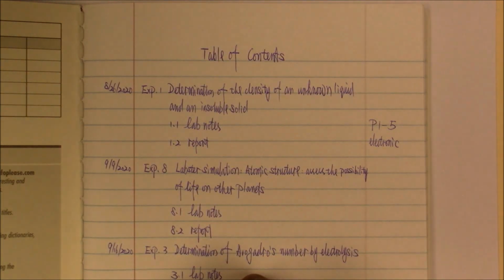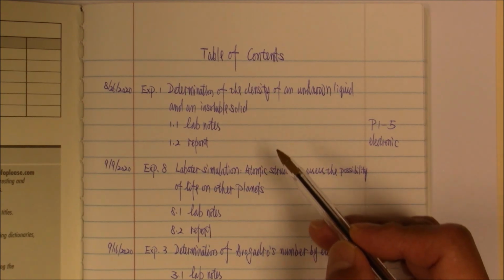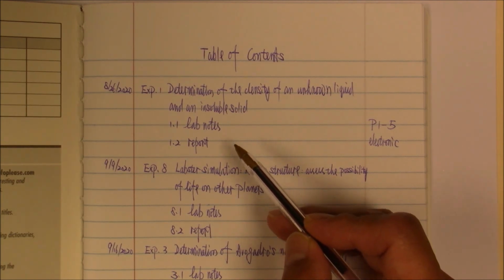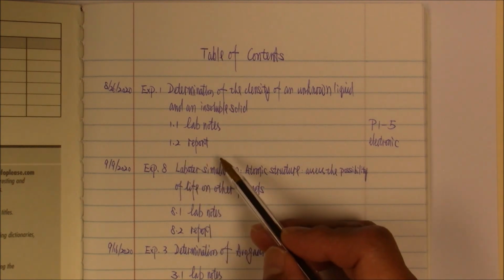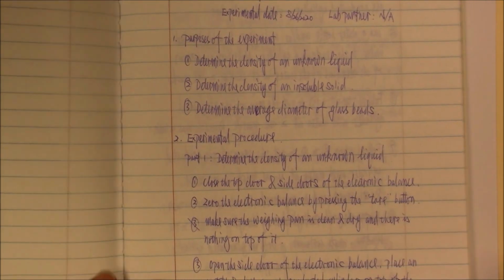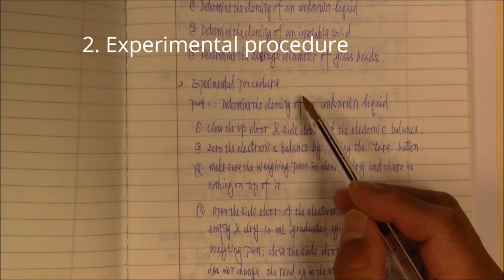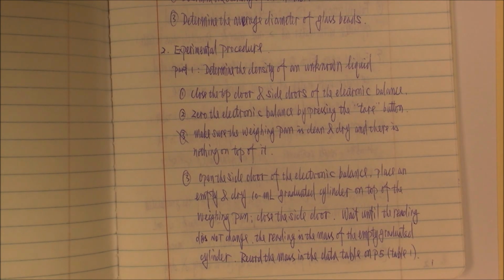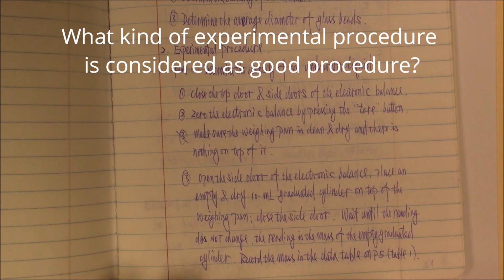P 2 Take Lab Notes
This video explains the table of contents of a lab notebook and also teach you how to write lab notes.